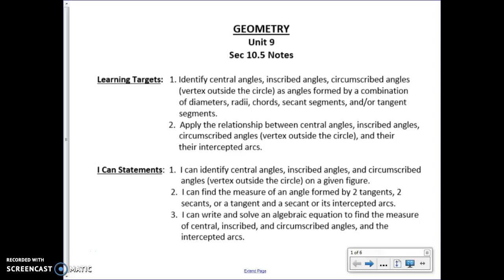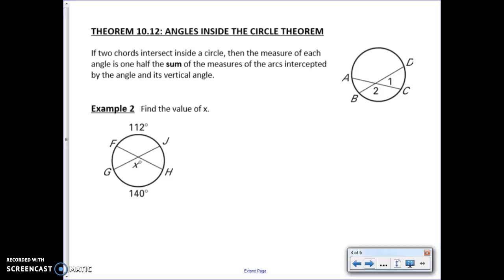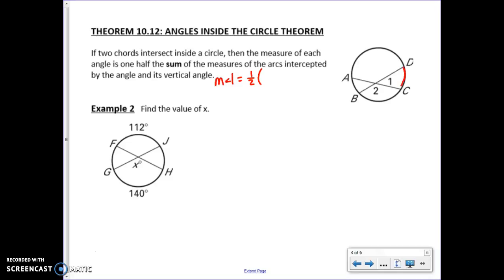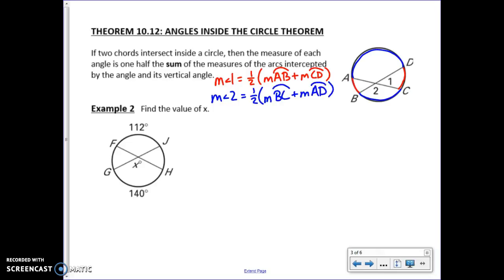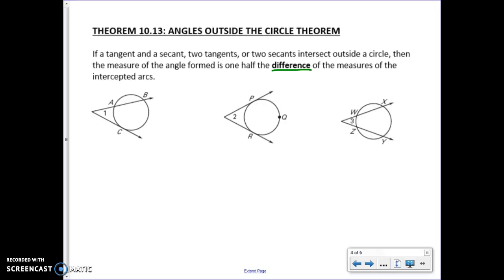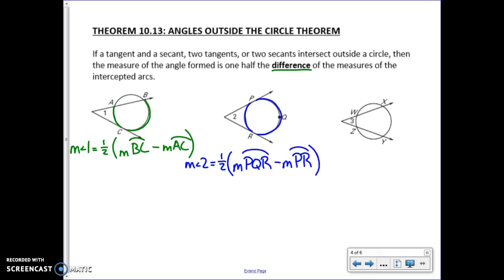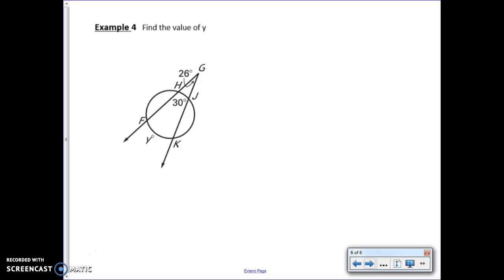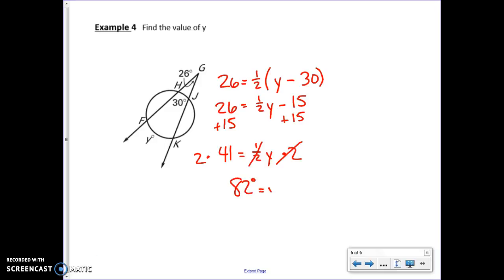10.5 Apply Other Angle Relationships in Circles